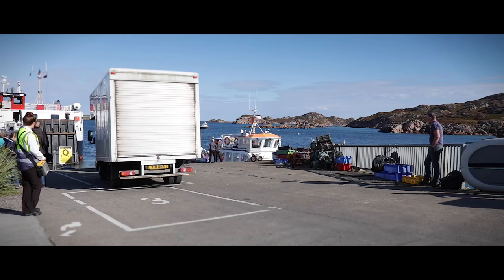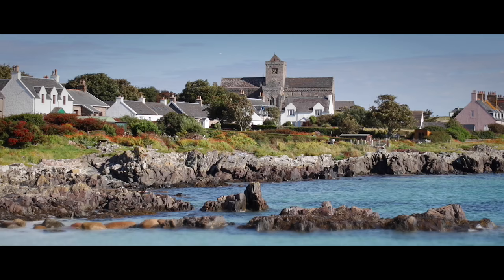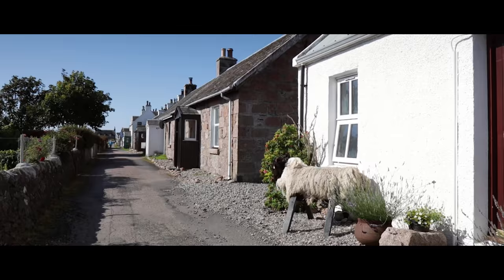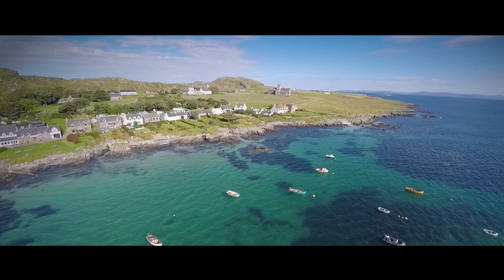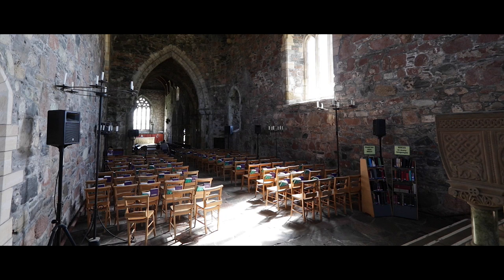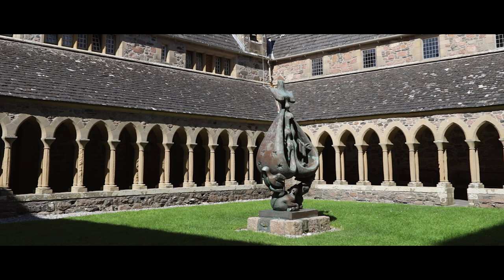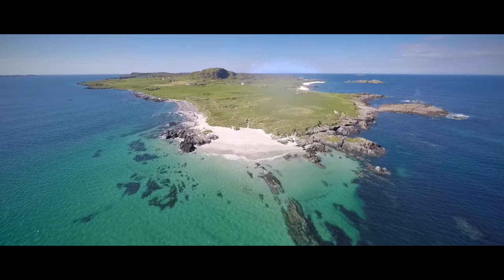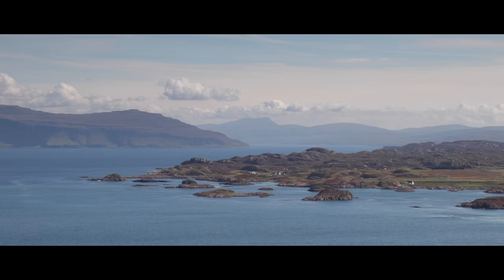Isle of Iona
Iona is located just off the Isle of Mull's south west tip.  Most people staying on Mull make the journey over to Iona at some point during their stay and this little video shows you a little of what there is to see.

The Isle of Iona plays an important role in the history of christianity.  Iona Abbey can be visited and tickets are bought on the island.

There are some amazing beaches on Iona and we look at a few of these, as well as Dun I the island's highest point.

We hope this video is useful for anyone interested in things to do on Iona.